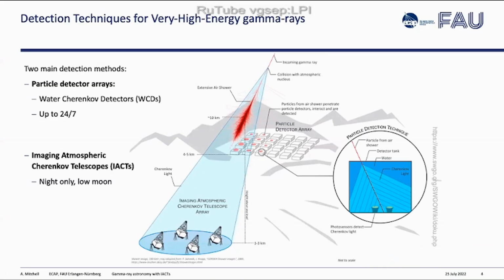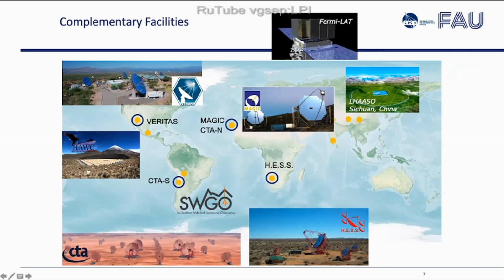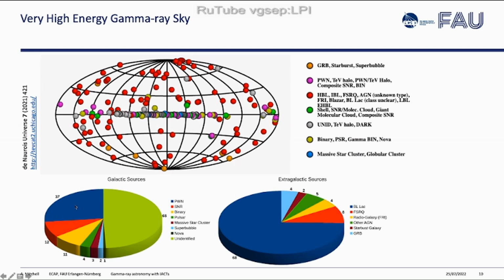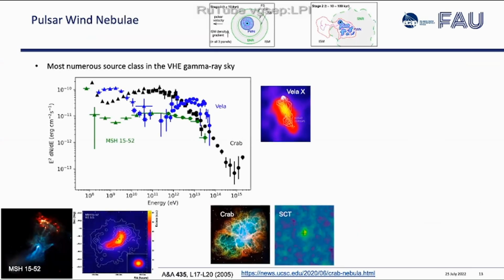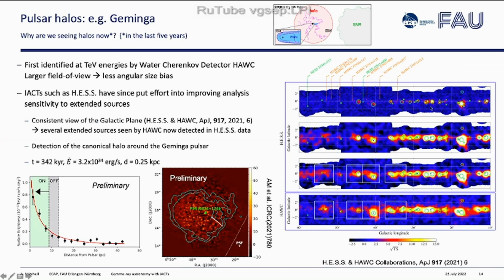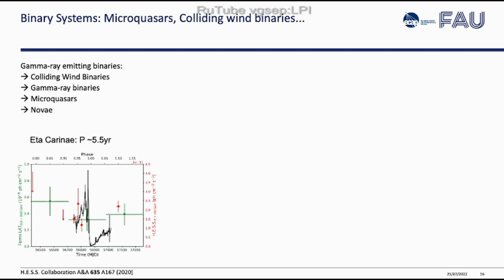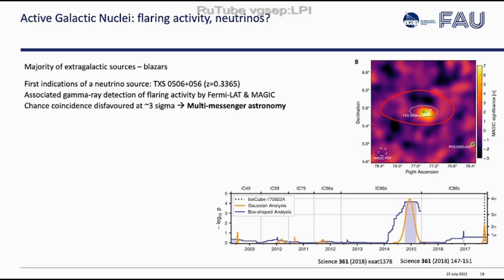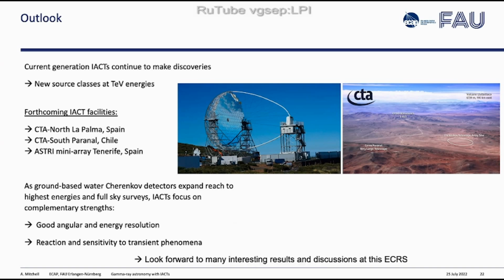g-Ray astronomy with Imaging Atmospheric Cherenkov Telescopes (IACTs)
g-Ray astronomy with Imaging Atmospheric Cherenkov Telescopes (IACTs) (The 27th European Cosmic Ray Symposium)